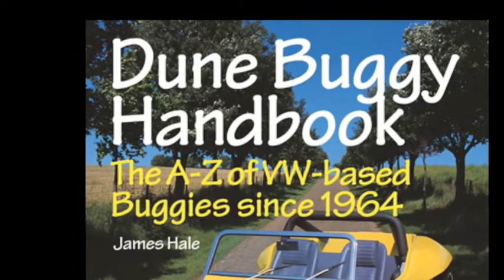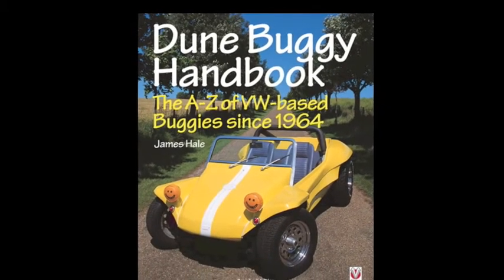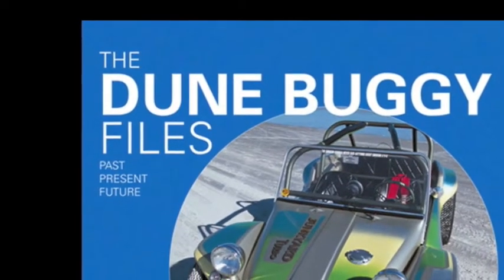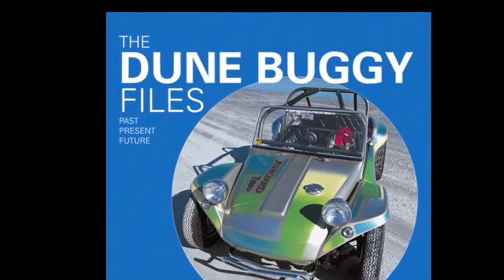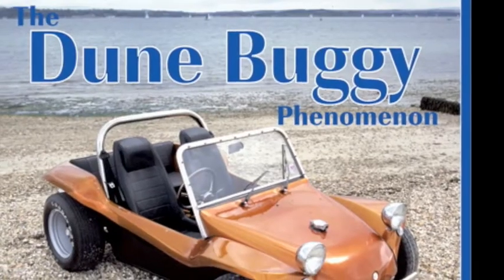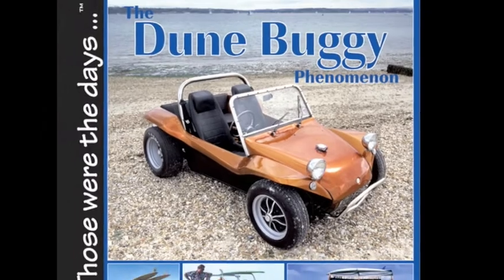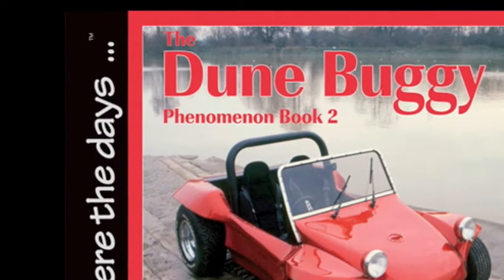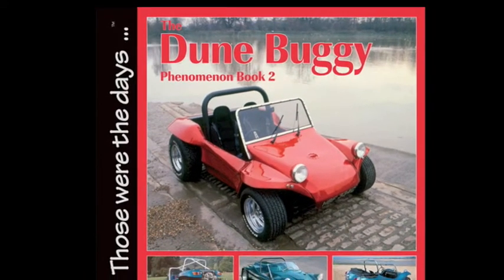James Hale Interview (Part 2) - Dune Buggy books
James Hale has been a devotee of Dune Buggies from an early age, and has driven, built, manufactured, photographed and written about them in the years since. He is the leading authority on Buggies for many magazines including Volksworld, Ultra VW, VW Trends and VWM, and is the author of The Dune Buggy Handbook and Those were the days  the Dune Buggy phenomenon (also published by Veloce), and Dune Buggies (published by MBI). He has a vast collection of toy buggies, and related ephemera, and has been interviewed by media worldwide to discuss his enthusiasm for these fun cars. His own buggy is an exact replica of the Chevrolet Corvair-powered Steve McQueen Thomas Crown buggy. He lives in Brighton, England.